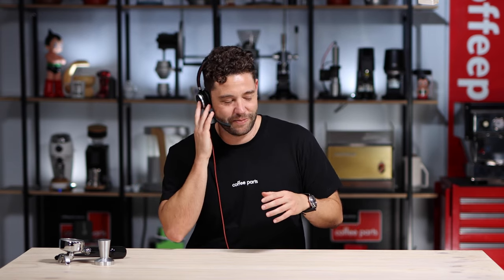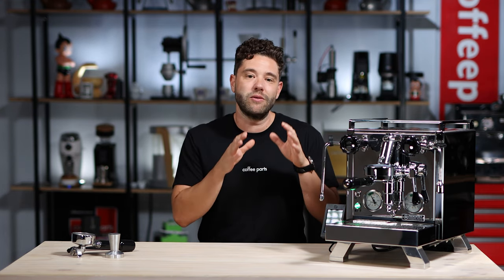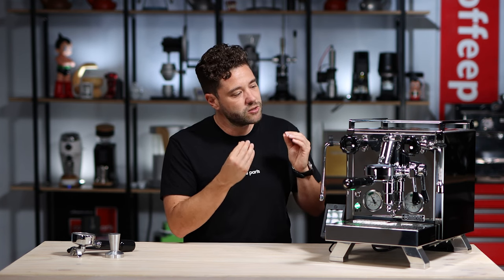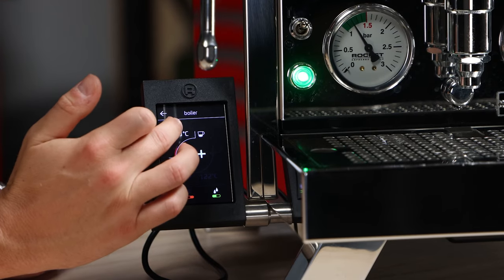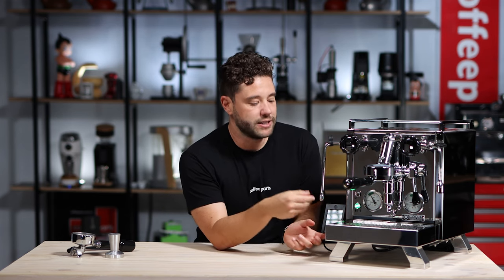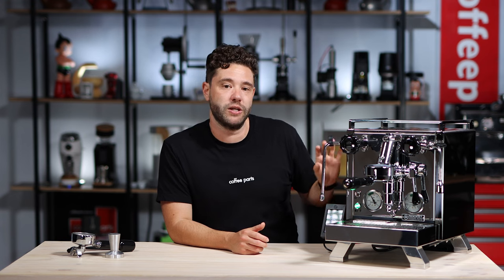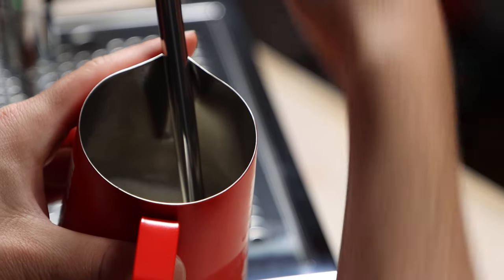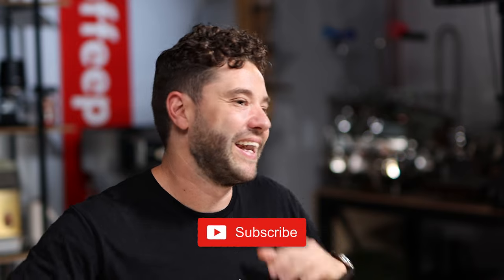Rocket Espresso R Cinquantotto (R58) | Review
Cinquantotto means 58 in Italian, that's Rocket Espresso's new R58 Cinquantotto.

Rocket coffee machines are known for their high quality. That's why there's no surprise they've upped their game with the Cinquantotto. Independently operated PID controlled boilers for optimum extraction of any type of coffee. With Rocket Espresso inclined boiler technology, the group temperature can be adjusted precisely and temperature stability is unmatched.

A commercial-grade rotary pump draws water from the machine's internal reservoir or connects directly to the water supply.

The machine functions are controlled by a touch screen communication pod that now includes automatic on/off capability - your machine is ready to go whenever you need it. The communication pod can easily be removed from the machine to retain the aesthetic that is Rocket Espresso.

Rocket Espresso Milan introduced the R58 Cinquantotto as the first dual boiler espresso machine to stand in line with the iconic Giotto range. Within the R58 Cinquantotto, two dual boilers operate independently to create unprecedented stability for the espresso coffee boiler and increased levels of both steam pressure and hot water supply from the service boiler. Machine functions are controlled from the Rocket Espresso communication pod that plugs into the side of the R 58.

Using the pod, temperatures for both boilers can be set and adjusted with ease for working with a variety of roast profiles and origins. Further control of the R58 is offered by being able to manually adjust the commercial grade rotary pump by using the external fitting found on the base of the machine.

These manual controls will create espresso without compromise. Fresh water is sourced for both boilers from the internal 2.5 litre reservoir or a direct mains plumbing and drainage option is included in the accessories kit. The streamlined appearance, unique styling and build quality as expected from Rocket is again obvious in the R58.